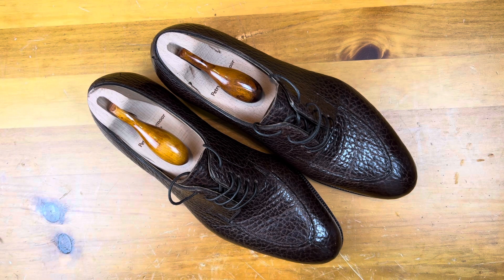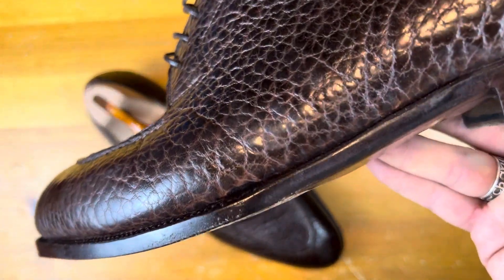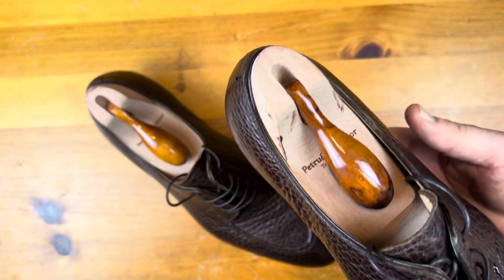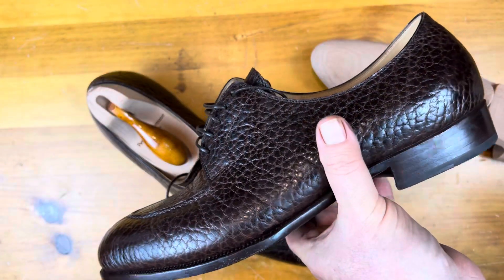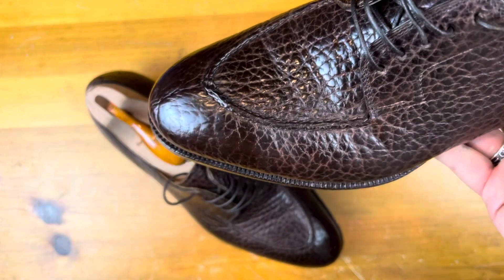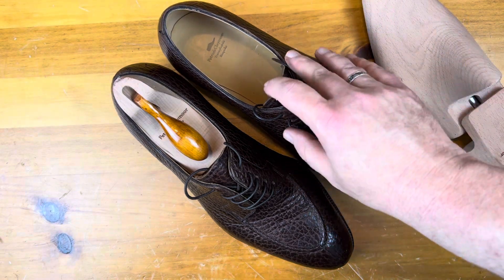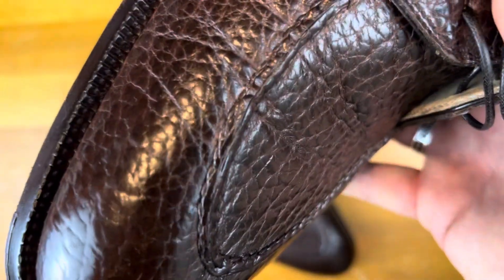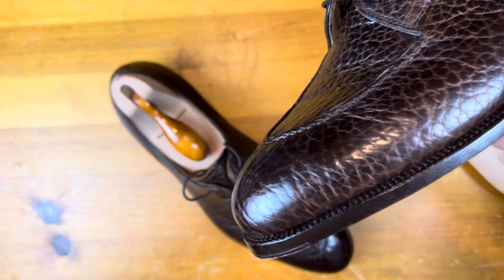Handwelted Shoe Review: Petru and Claymoor bespoke split toe